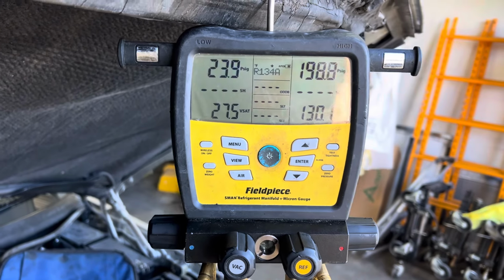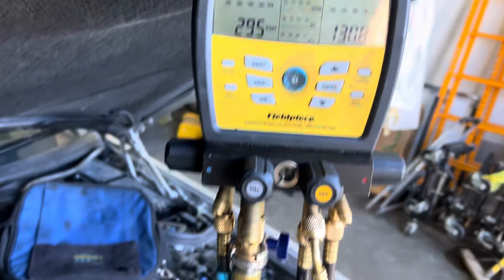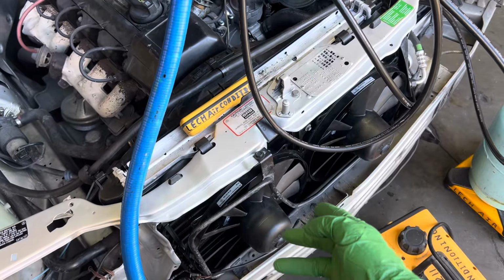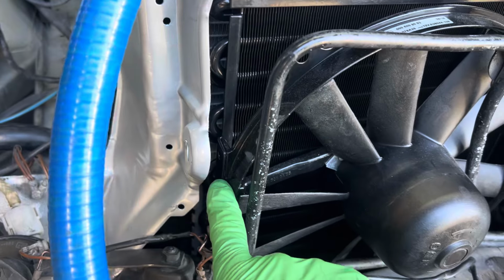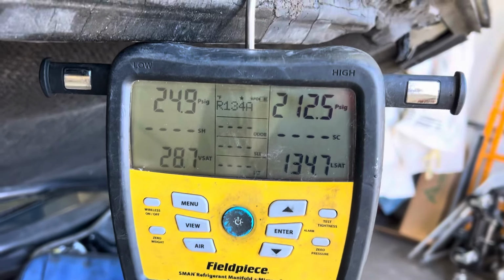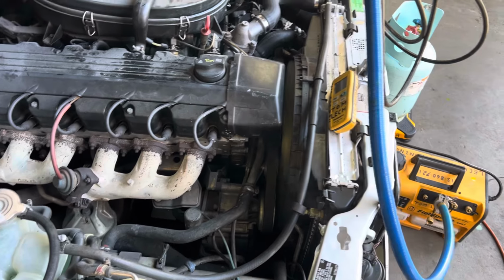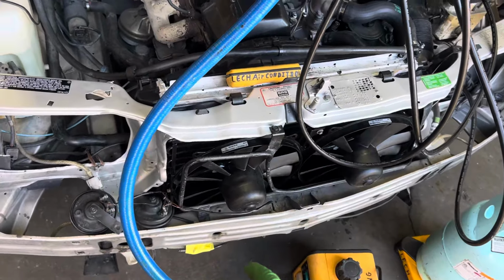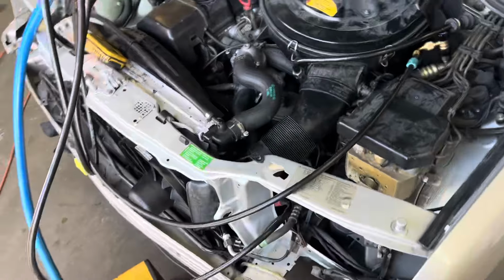Aftermarket condensers caused many time, delays and mechanical problems.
Aftermarket condenser bolt holes to the fan, not lining up
      Aftermarket condenser rubbing the refrigerant tubing against sheet metal because of bad placement and construction
       Aftermarket condenser the angle of the bend of the lines for the cars hoses to attach at the wrong angle interfering with the placement of the headlight
       Second aftermarket condenser literally went into two weeks of time delay before the body shop technician could move on with the work.

        There is a problem with the fluid thermal engine mounted fan clutch that was replaced that also caused the time delay for delivery